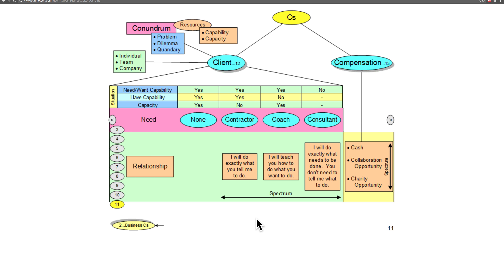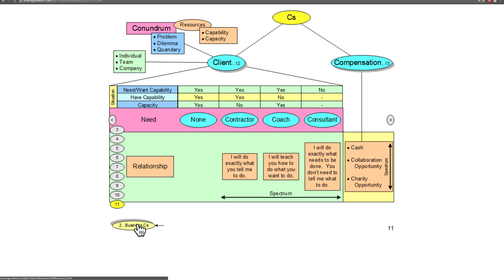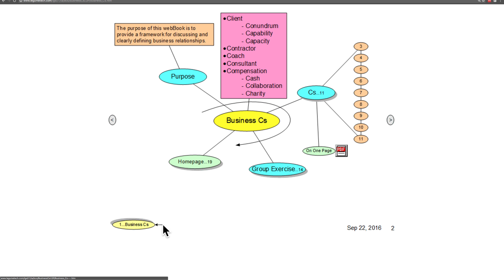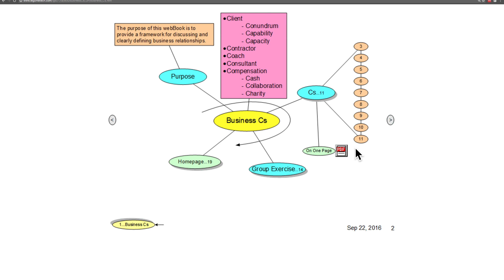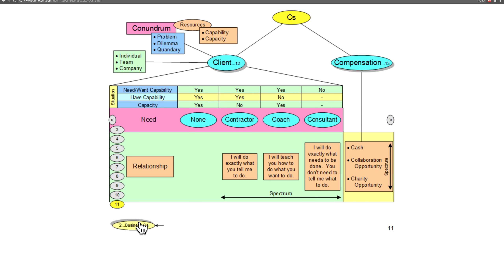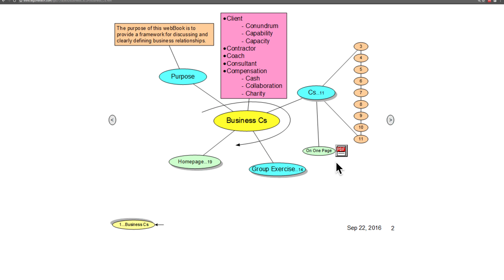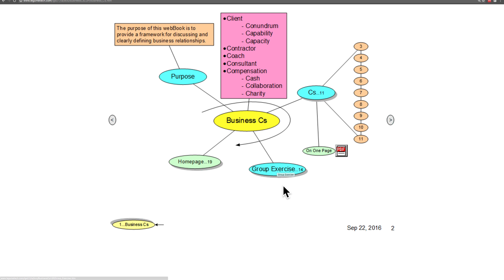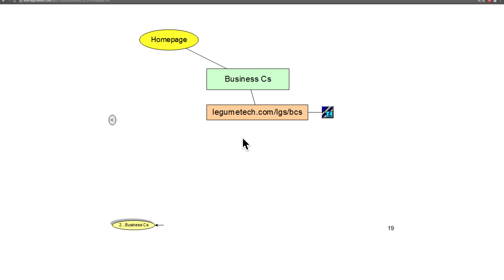Business Cs Wrapup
Warp up of the Business Cs webBook.